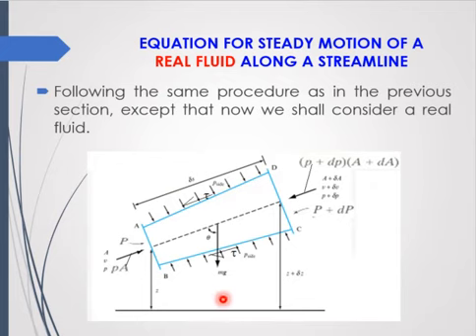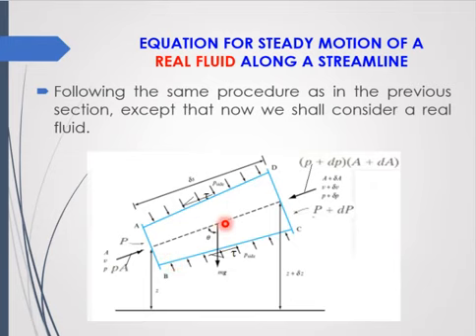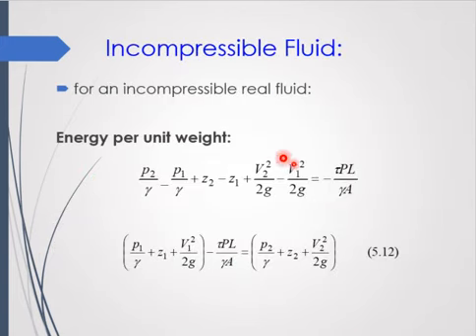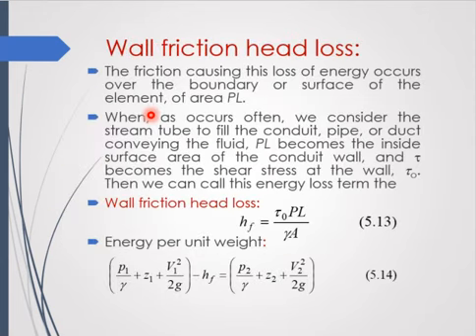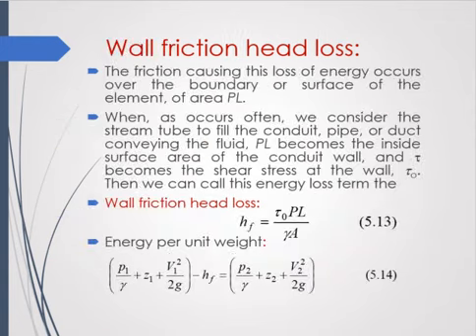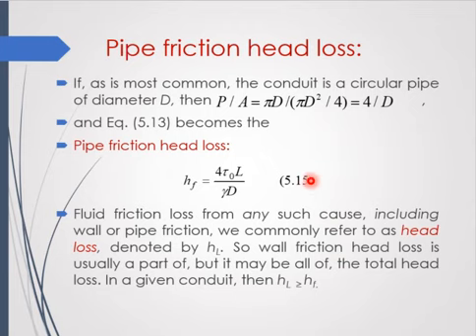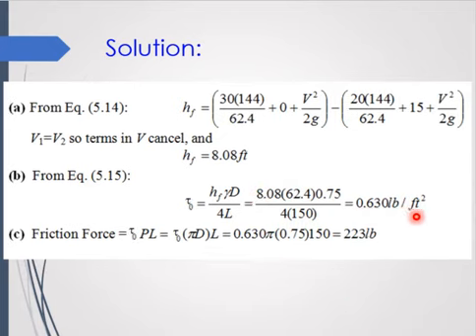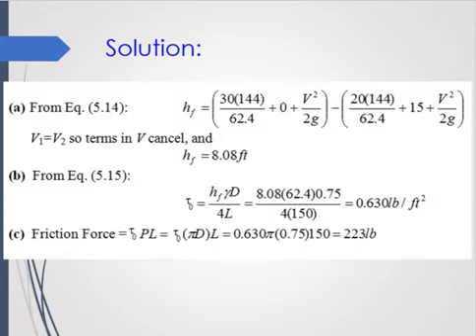EQUATION FOR STEADY MOTION OF A REAL FLUID ALONG A STREAMLINE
Bernoulli's Theorem for Real Fluid

Frictional Head Loss

Numerical